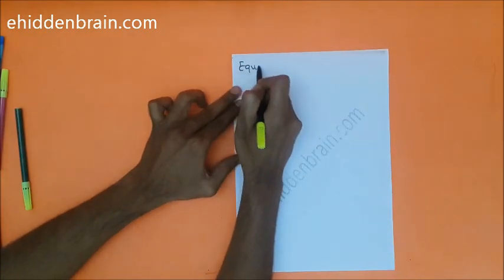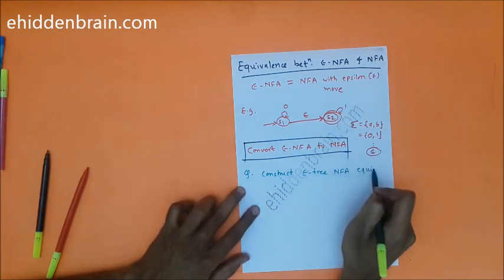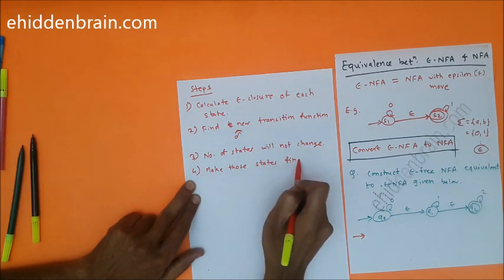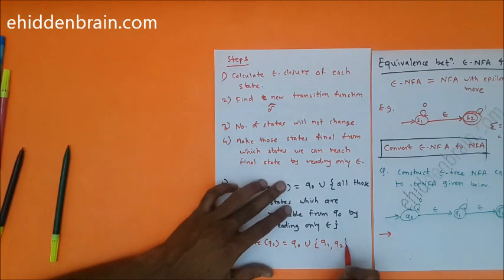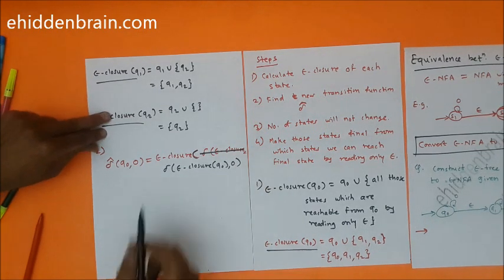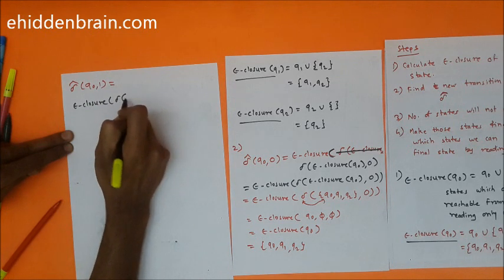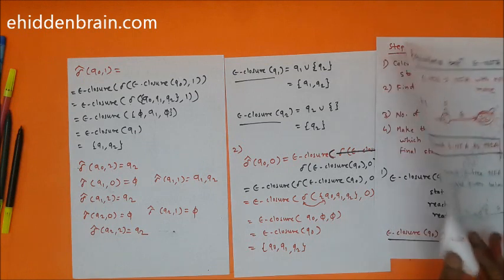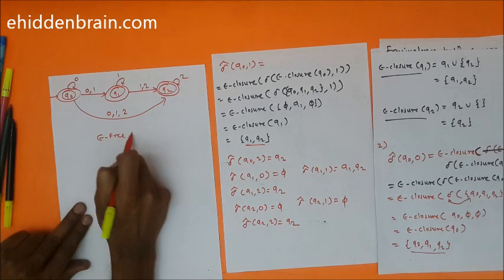Theory of Computation - epsilon-NFA to NFA Conversion-1